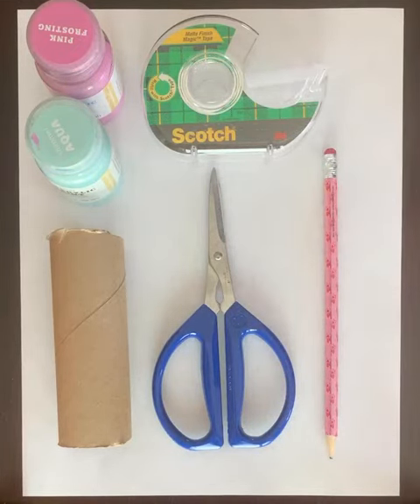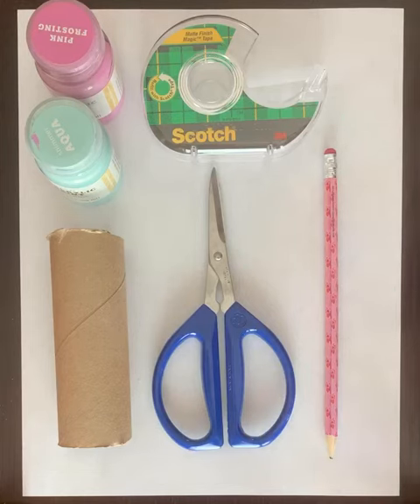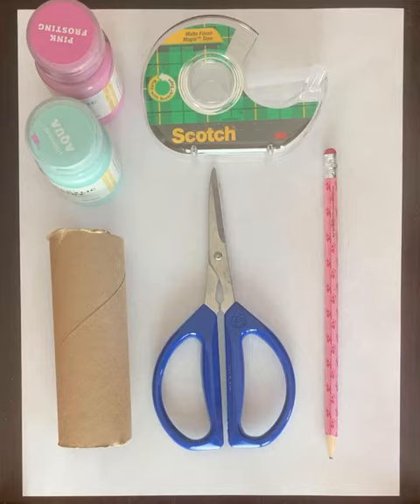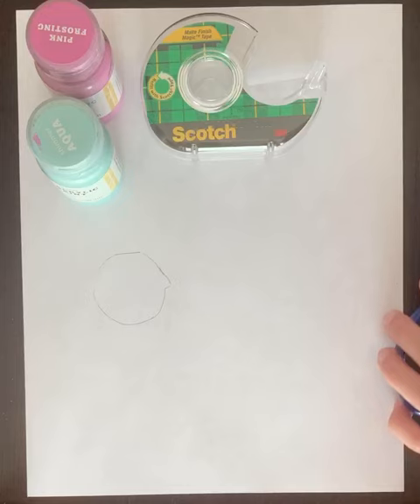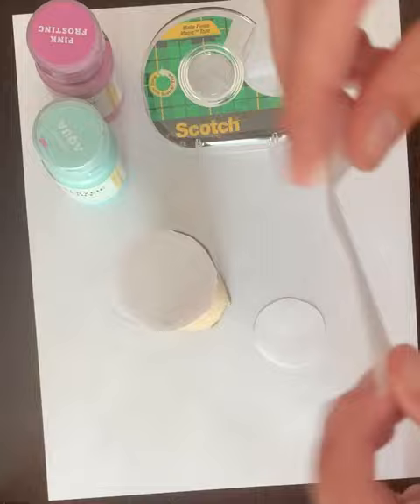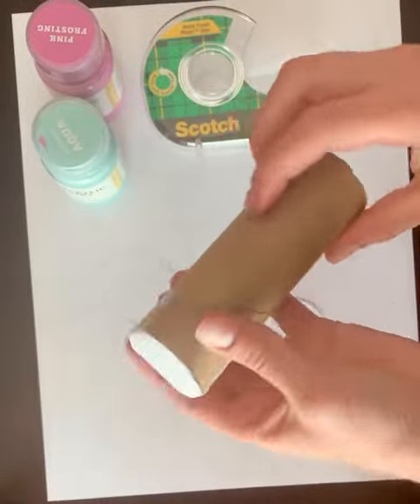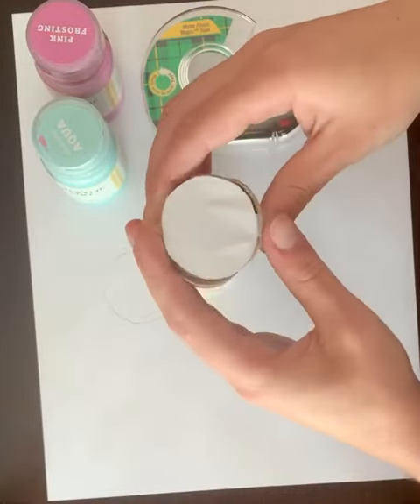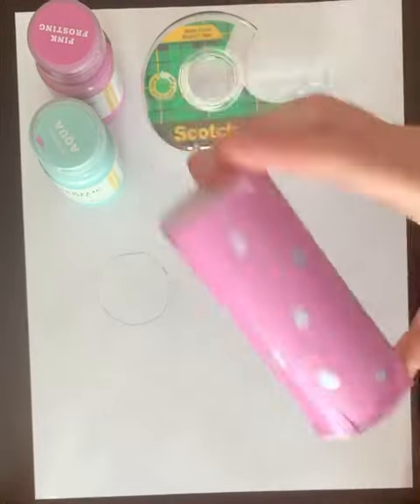Music Shaker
Use a toilet paper tube and small pieces (like rice, dried beans, pebbles) to  create a festive music shaker. (NOTE: small parts, not advisable for ages 3 and under).